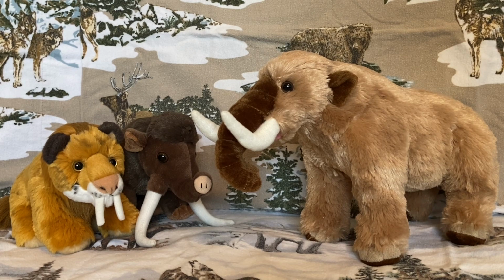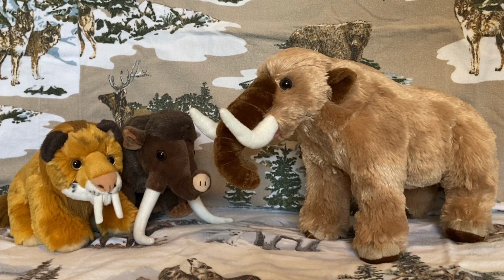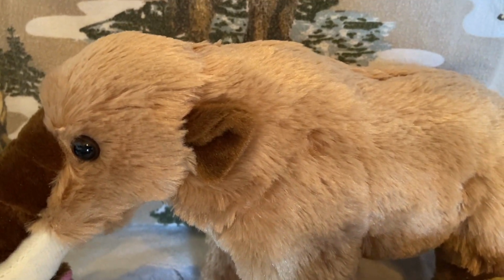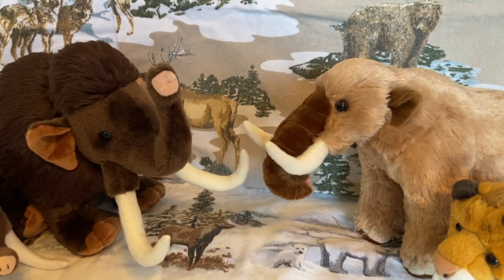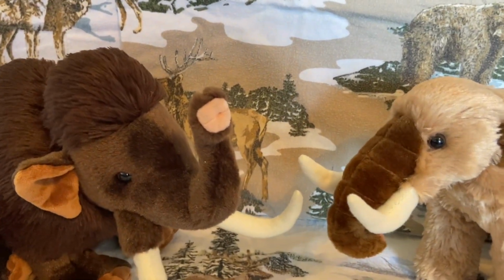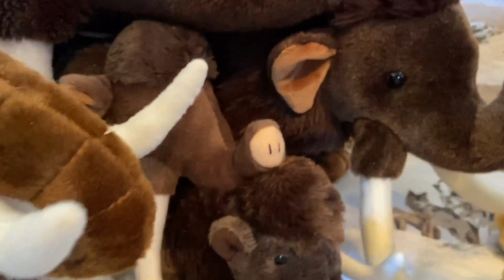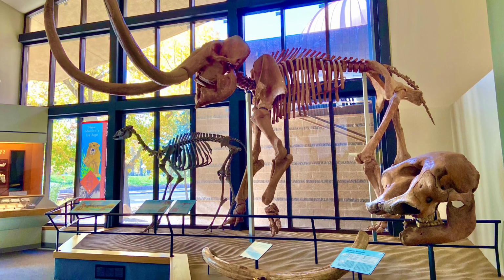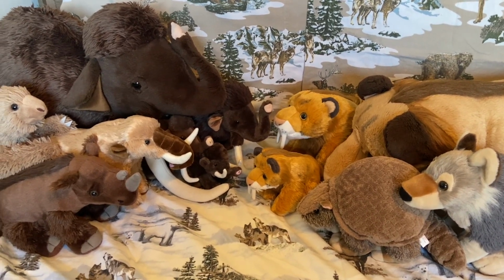Memphis the American Mastodon 🦣 (Wild Republic Plush Animals)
Wild Republic Ice Age Stuffed Animals. Memphis is an American Mastodon Stuffed Animal from Wild Republic. Woolly, Morgan, Madoma and Marlowe are Woolly Mammoth Stuffed Animals from Wild Republic. Smilo, Smilus and Sylus are Saber Tooth Cat (Smilodon) Stuffed Animals from Wild Republic. Dirus is a Dire Wolf Stuffed Animal from Wild Republic. Rhodey is a Woolly Rhinoceros Stuffed Animal from Wild Republic. Lotus is a Giant Ground Sloth (Megatherium) Stuffed Animal from Wild Republic. Gorden is a Glyptodon Stuffed Animal from Wild Republic.